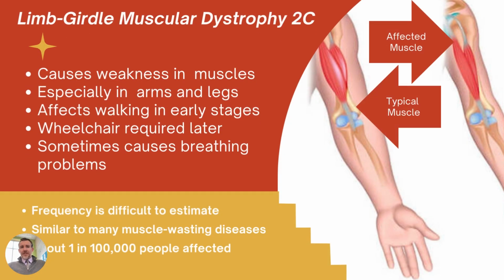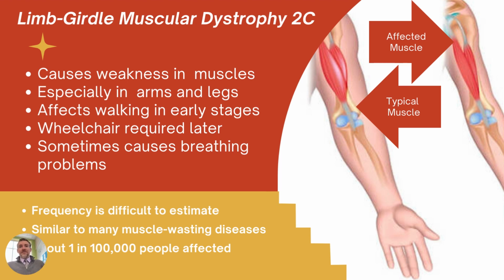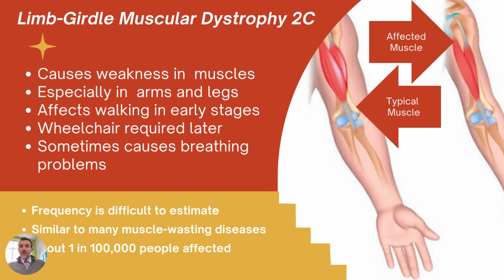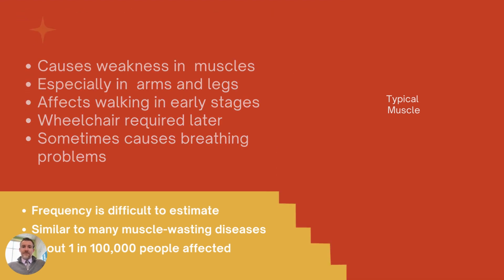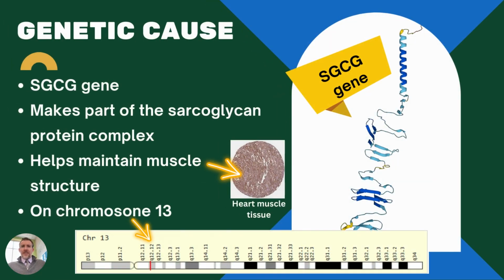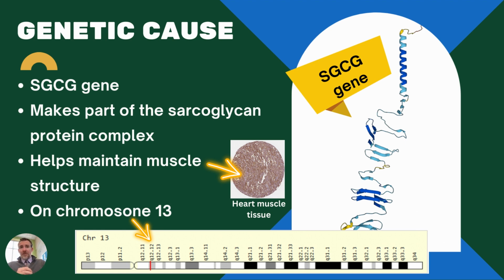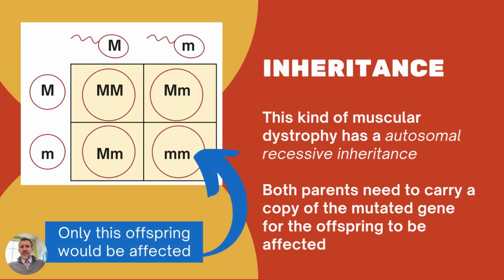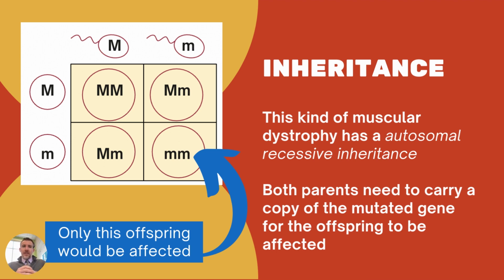Limb-Girdle Muscular Dystrophy and the Dion Foundation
Dr. Nick Mitchell gives an overview of limb-girdle muscular dystrophy 2C, including its symptoms, prevalence, and genetic cause and inheritance path. He also highlights the non-profit Dion Foundation, which is working to raise awareness of rare disease and funding for scientific research for treatment and cures.